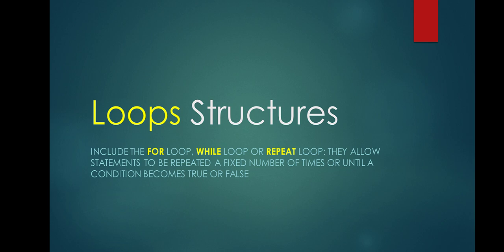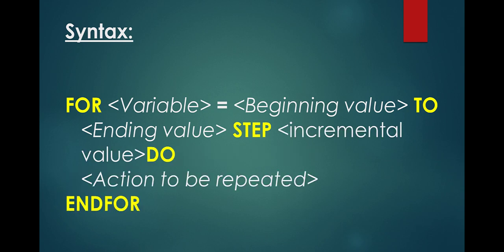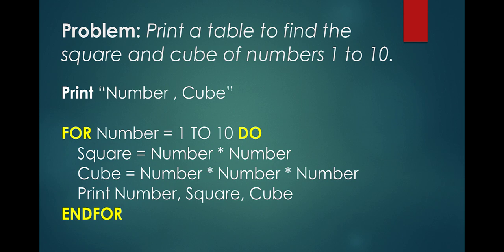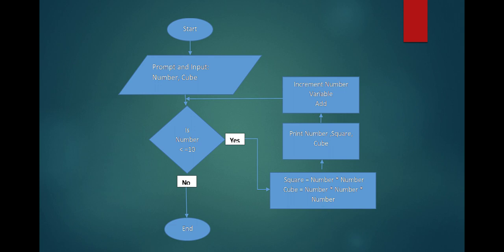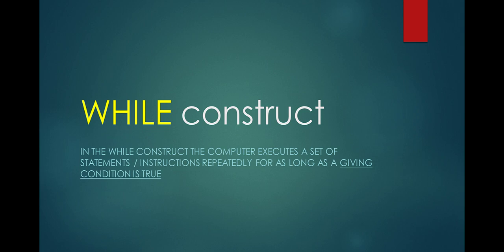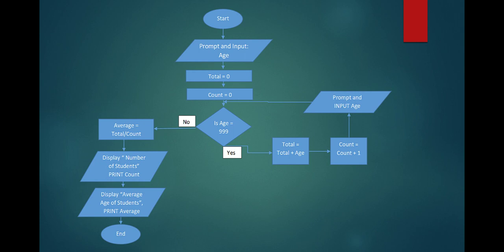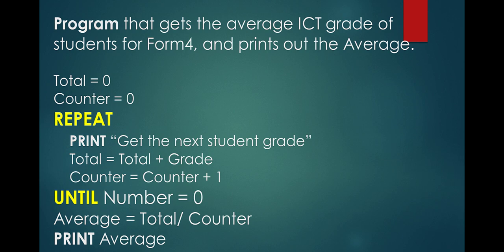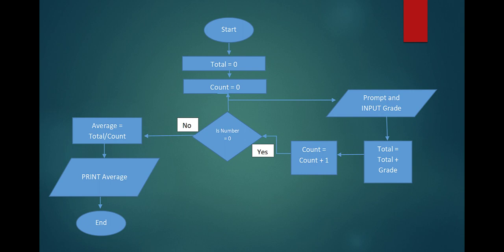Loop structures include the FOR loop, WHILE loop or REPEAT loop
Loop structures include the FOR loop, WHILE loop or REPEAT loop: They allow statements to be repeated a fixed number of times or until a condition becomes TRUE or FALSE